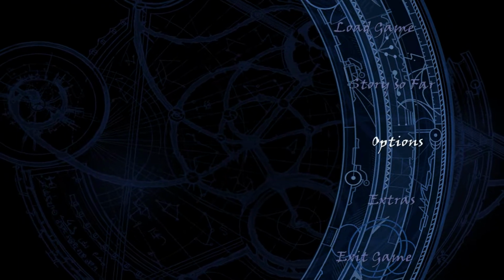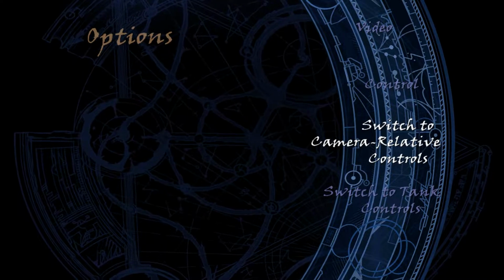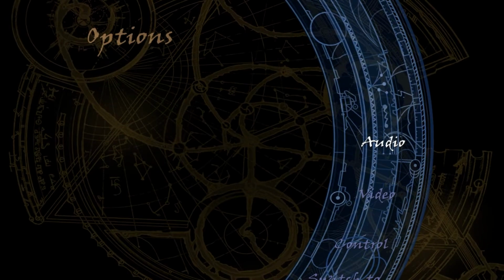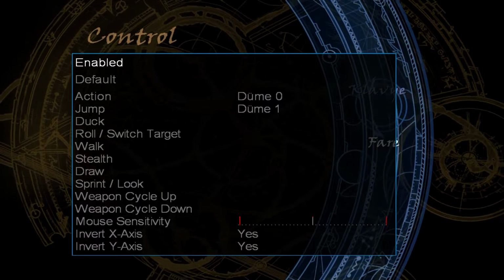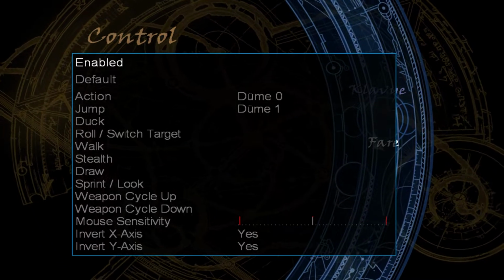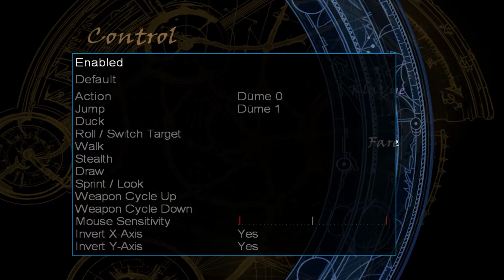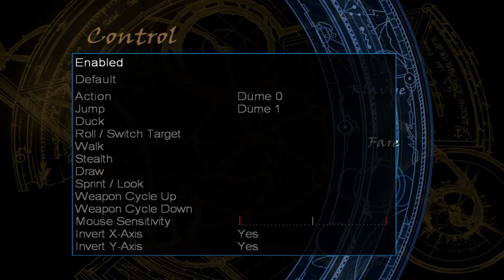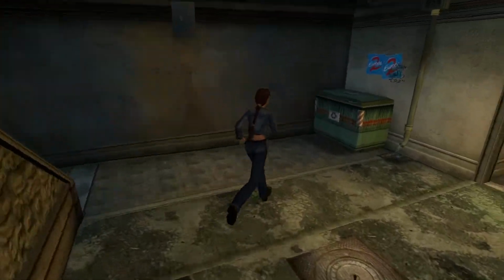BEST WAY TO PLAY TOMB RAIDER THE ANGEL OF DARKNESS! (Restoration Project)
I explain the best way to play Tomb Raider The Angel Of Darkness in this video. AOD Restoration Project Mod offers great features and make our dreams real. Enjoy!